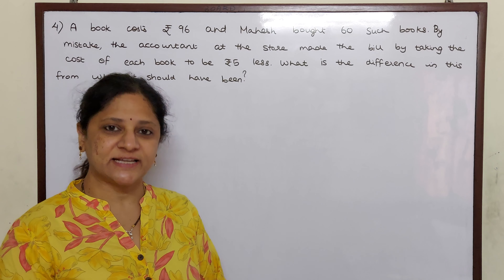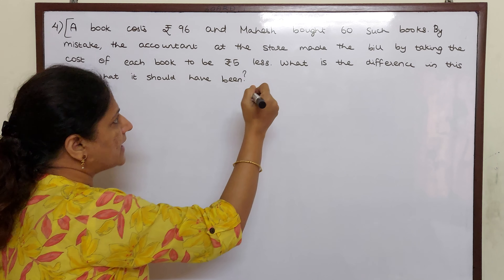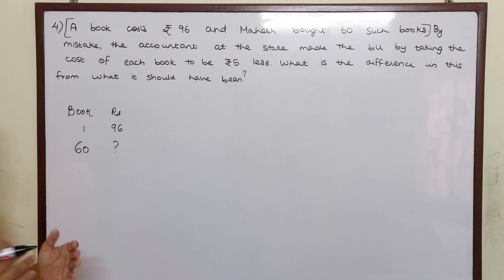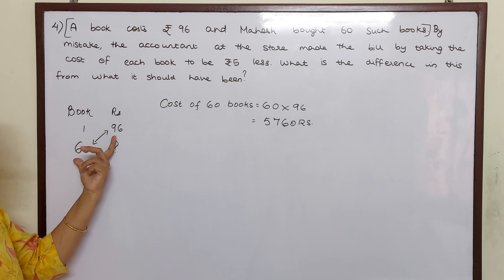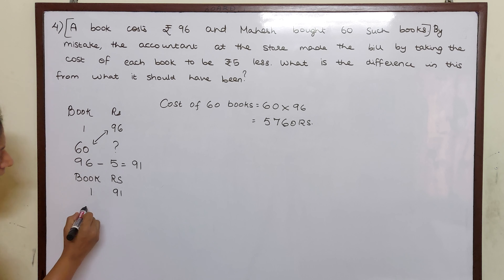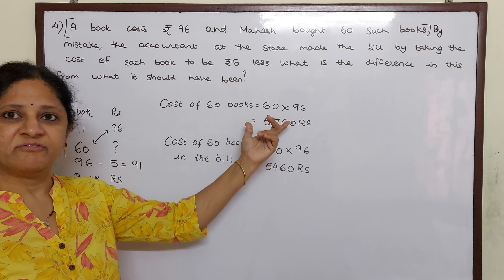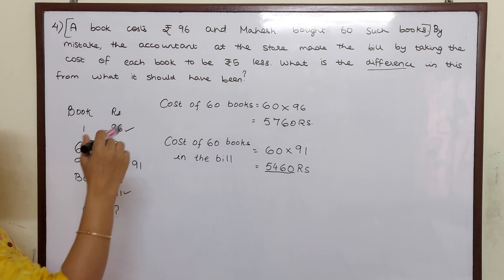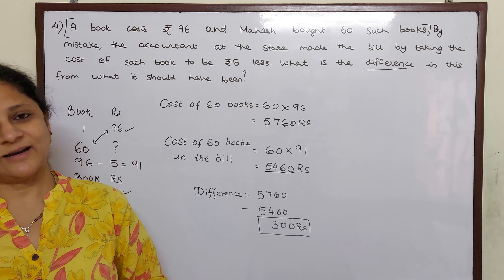Ex 1 D Q4. Chapter 1 Integers Oxford Maths class 7.